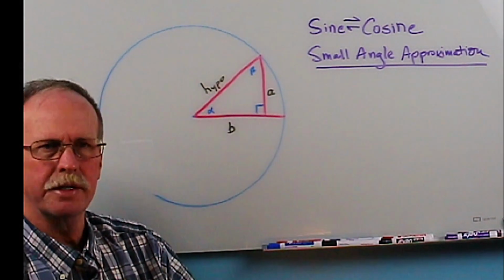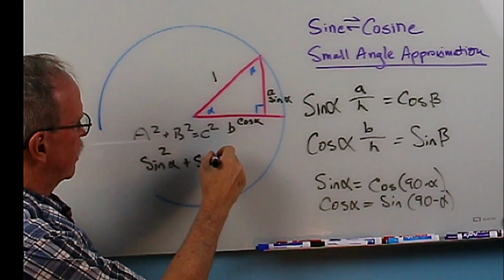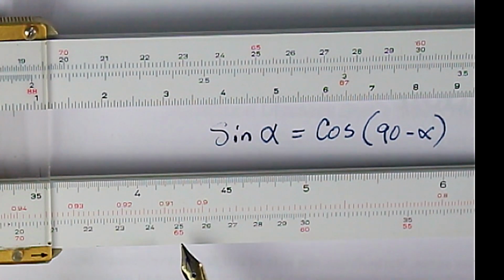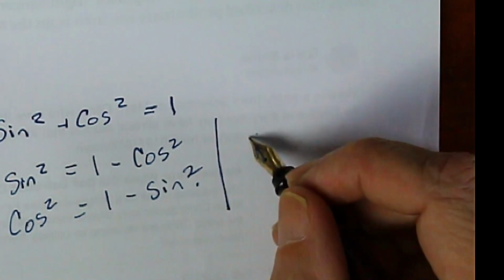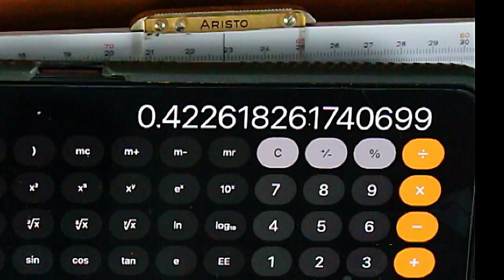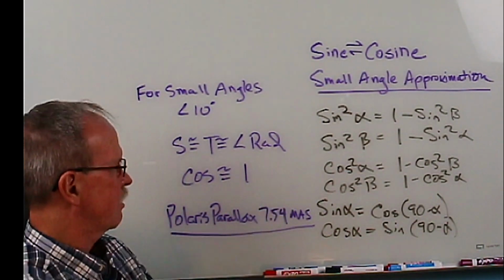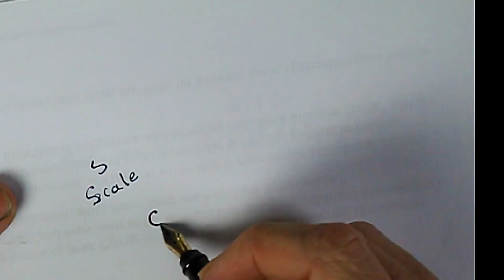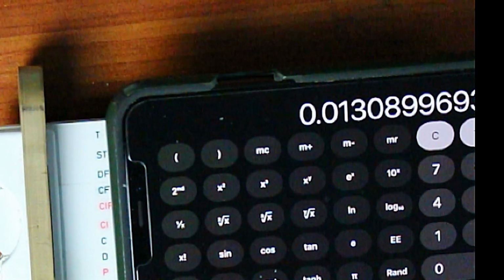Sine and Cosine: Complementary Angles and Small-Angle Math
Work through the relationship between complementary angles and the sine and cosine functions. Bob connects triangle identities with slide-rule scales and the small-angle calculations used in measurement.